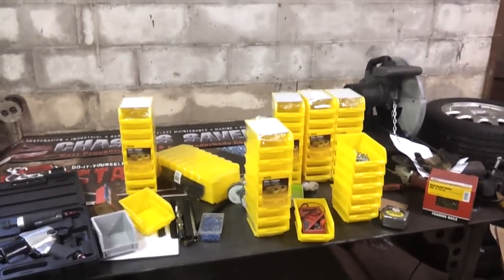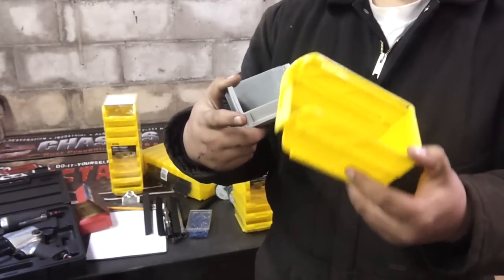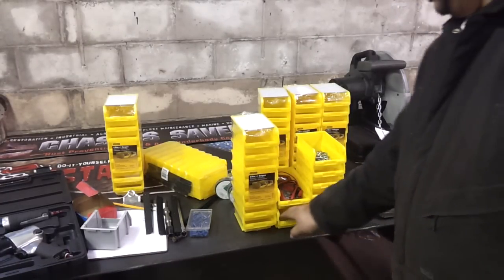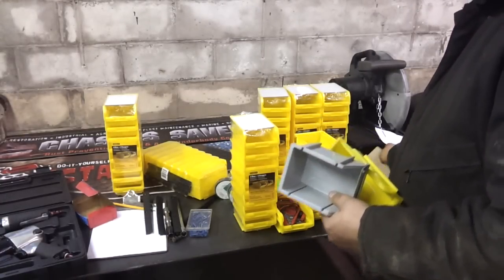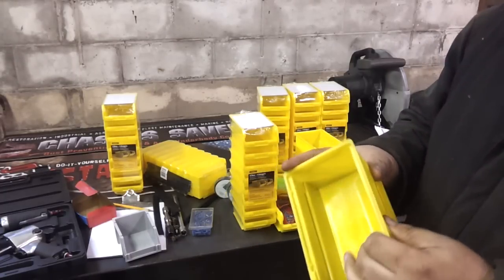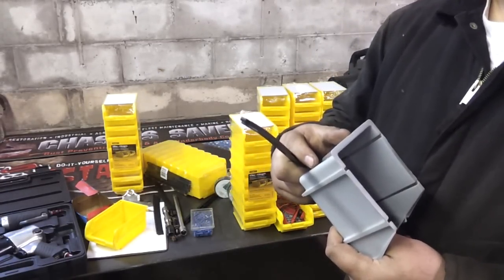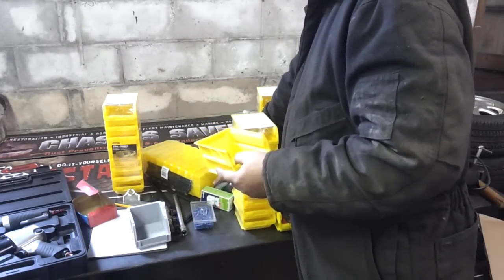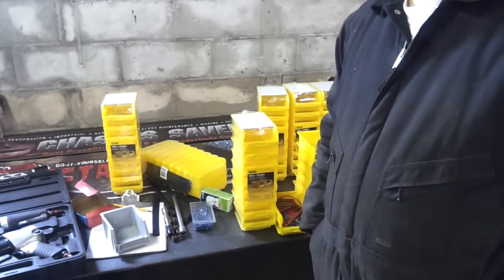Plastic Storage Bins Stanley vs. Harbor Freight Review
Stanley Storage Bins with Hangers (8-Pack)